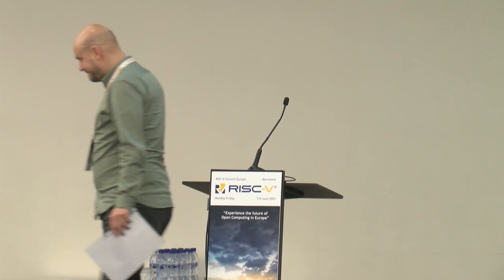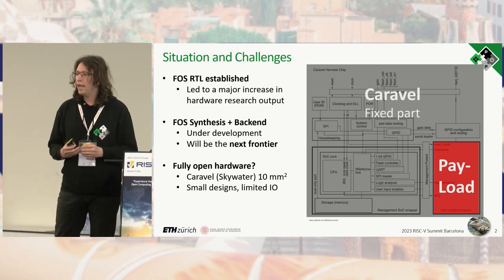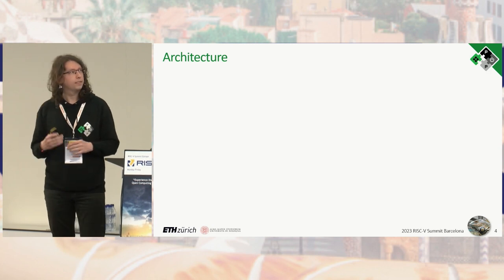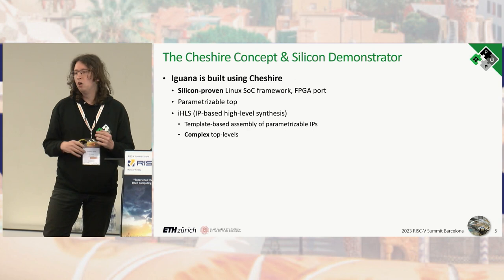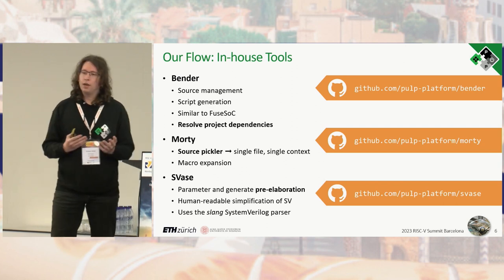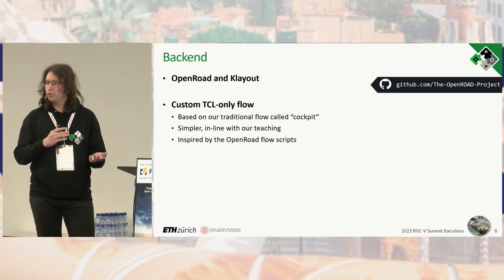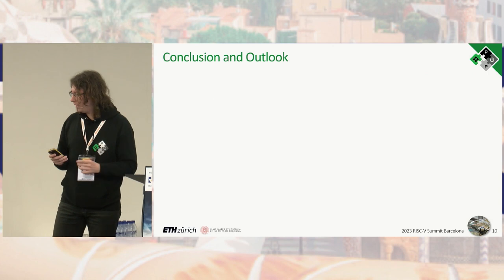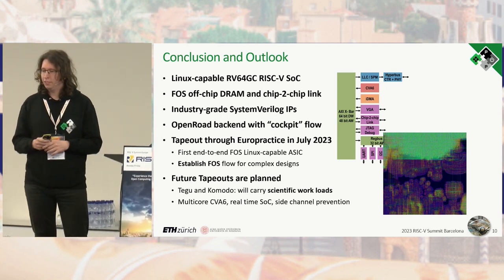Thomas Benz, ETH Zürich - Puma: An End-to-End Open-Source Linux-capable RISC-V SoC in 130nm CMOS